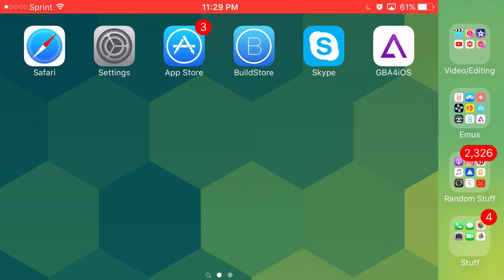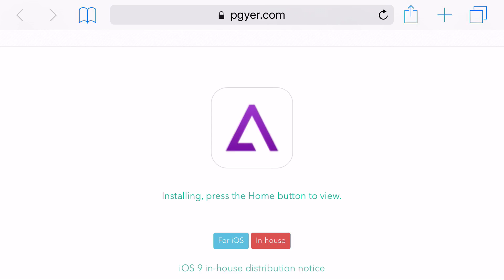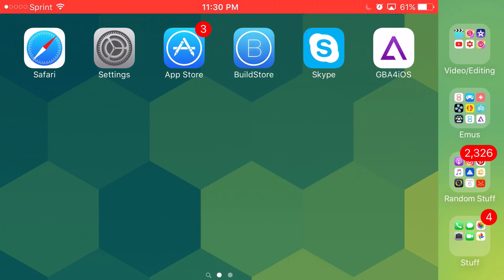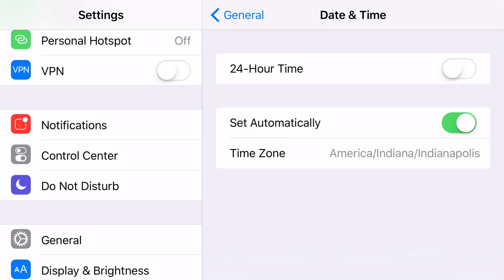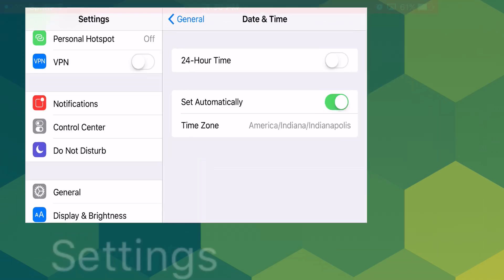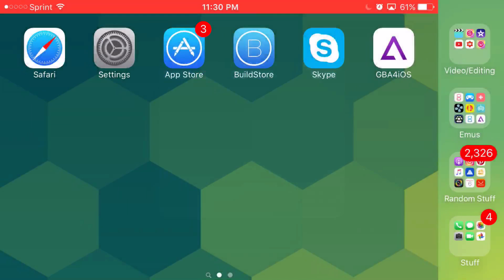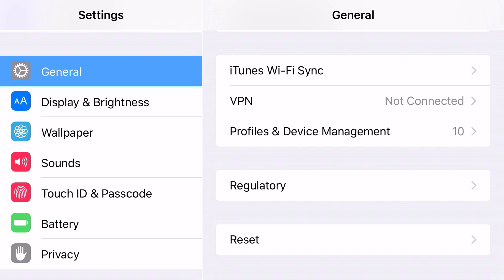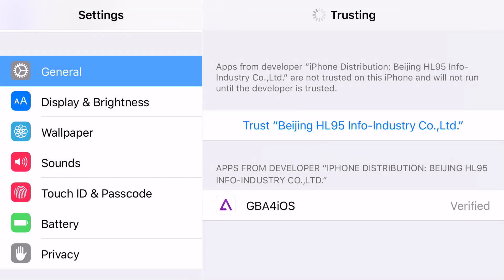GBA4IOS Back!!! 9.3.2 and Lower